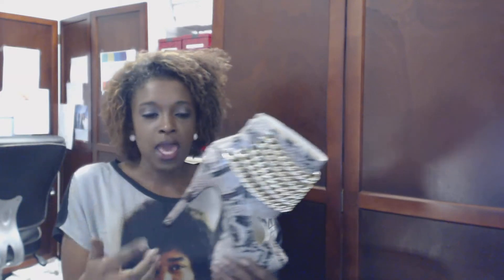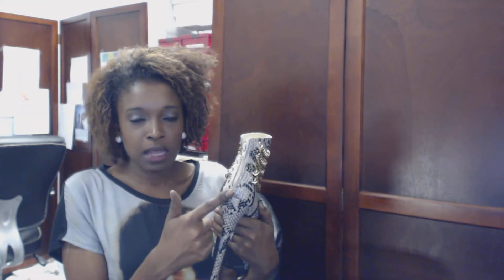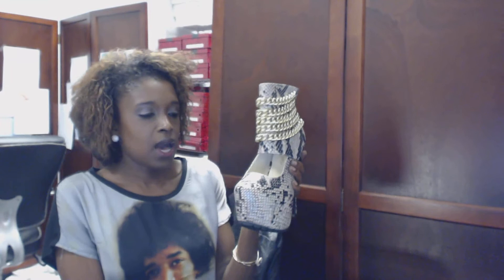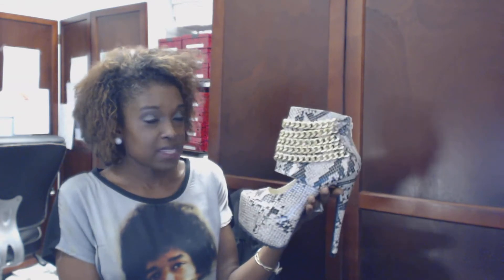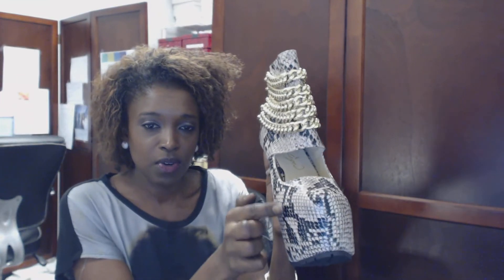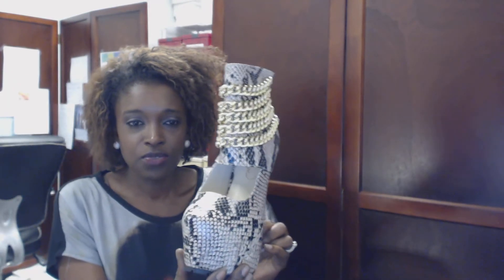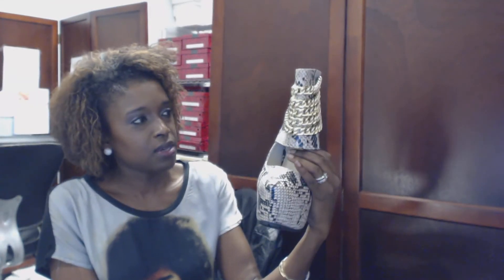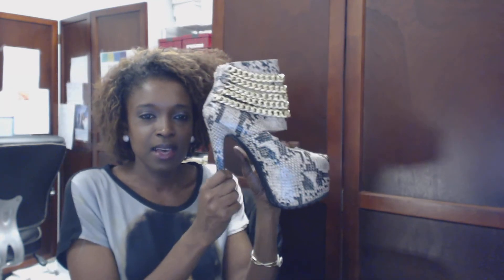Chain Up Snake Heel Pumps New Arrival Shoes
New arrival snake print pumps added to our fashion boutique. Priviledged Chain Up platform heels sizes 7-11 available.